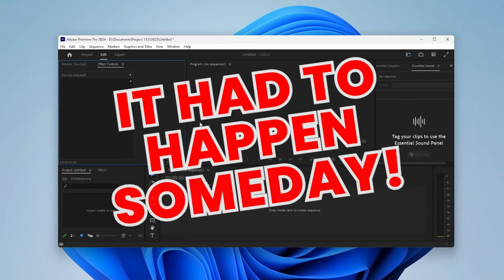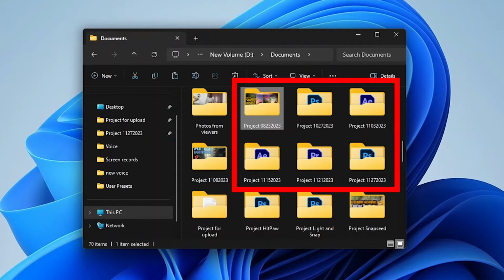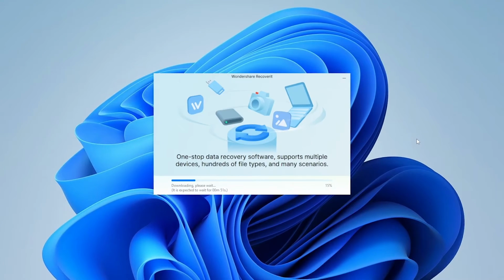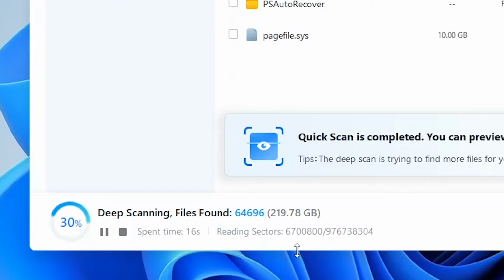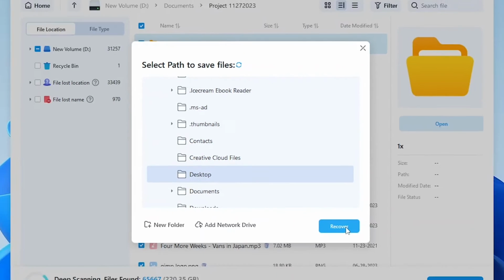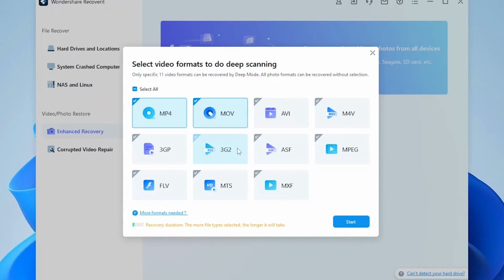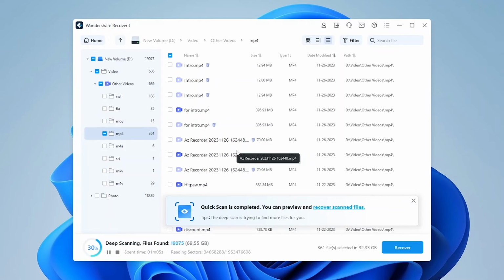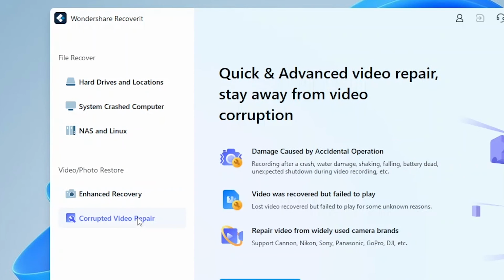How to RECOVER Accidentally Deleted Photos/Videos/Files on WINDOWS!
Free Try/Download Data Recovery Expert
Wondershare Recoverit: Recover Deleted Files from All Types of Storage Devices

Very handy software to recover your accidentally deleted data from your computer. Had a good experience recovering deleted files with Wondershare Recoverit on my Windows 11 machine.

Can be handy recovering lost files from SD card, hard drive, corrupted drives, hard drive partition too.